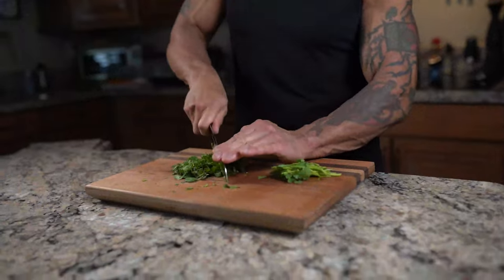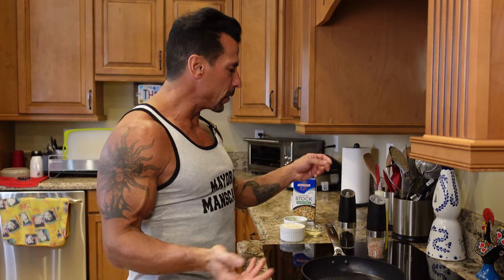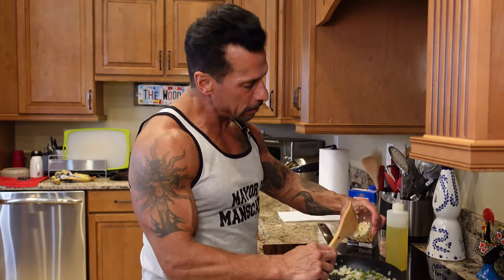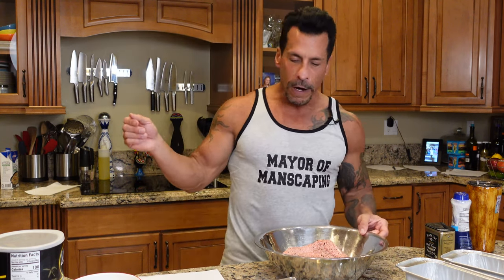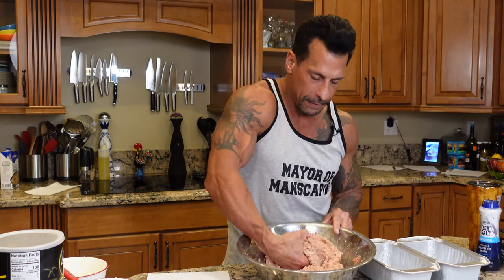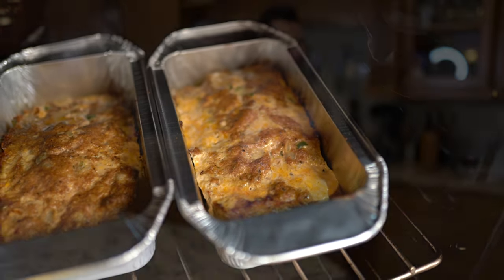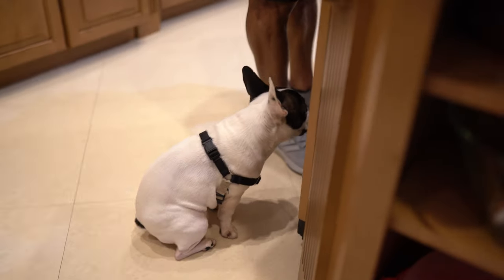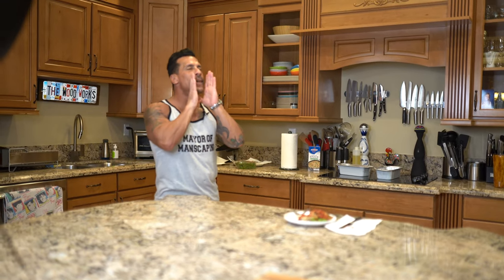Turkey Meatloaf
EPISODE 2:56 -  TURKEY MEATLOAF

Danny's take on a traditional classic is a winner- and a Wood family favorite! Danny's Turkey Meatloaf is full of flavor and an easy addition to the meal rotation. Using fresh vegetables, ground turkey, and a hint of spice, this meatloaf recipe is a sure winner.

Additional Music featured:
"Groovy"
Artist: Danny Wood/D-Fuse, Vol 2
Album: Room Full of Smoke